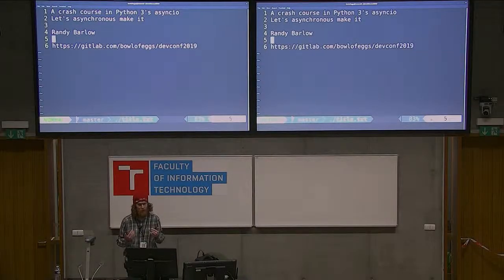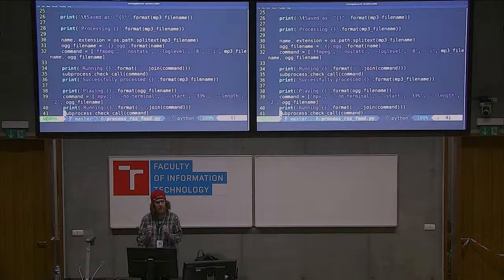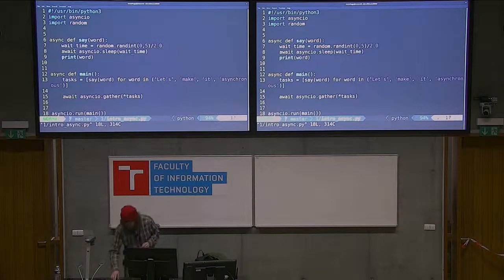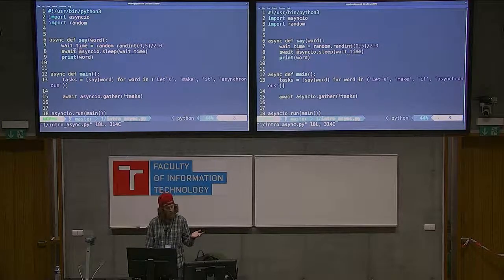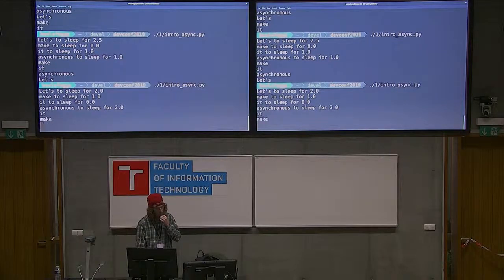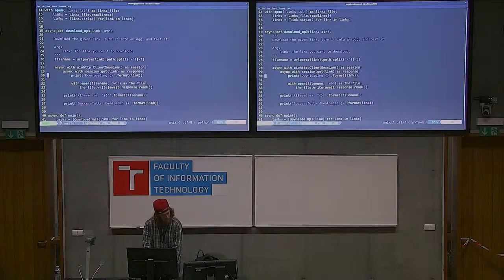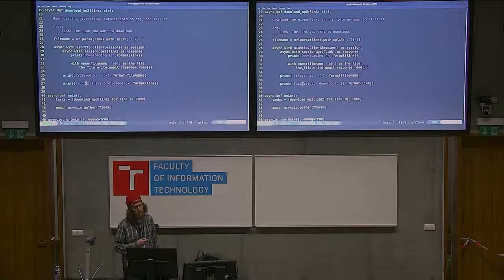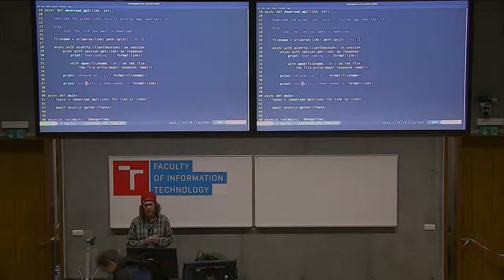A Crash Course in Python 3's asyncio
Presentation name: A Crash Course in Python 3's asyncio
Speaker: Randy Barlow
Description:  If you are like me, you may have been stuck working with Python 2.7, staring over the fence at Python 3 and wishing you could use all the cool new stuff. Or maybe you couldn't use Python 3 because electric eels keep stinging you whenever you try. Whatever the case may be, we'll be talking in this session about the new asyncio library that was introduced in Python 3.4 and greatly enhanced with the async/await keywords in Python 3.5.

Participants will get a high level overview of the library, and the concepts surrounding asynchronous programming. Maybe we'll even make a fun toy program together, who knows? This would be a great talk to attend if you know Python but haven't taken the time to explore this API.